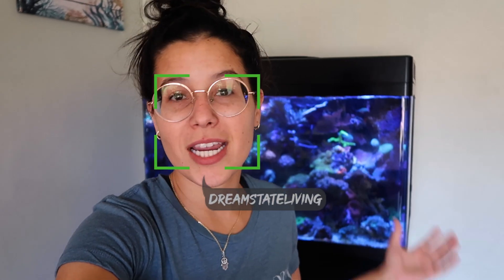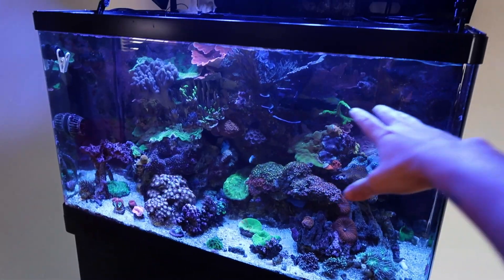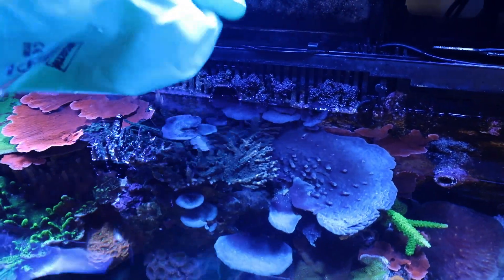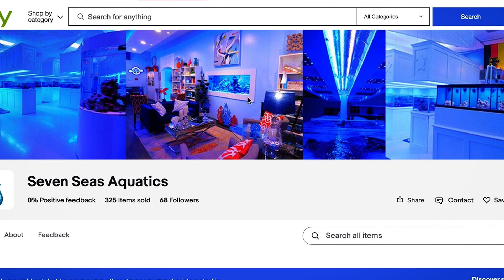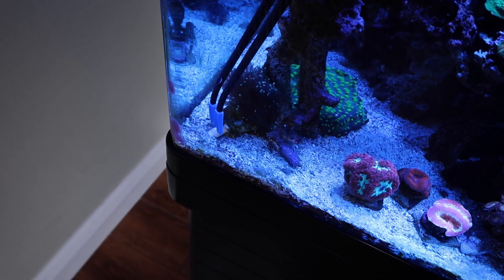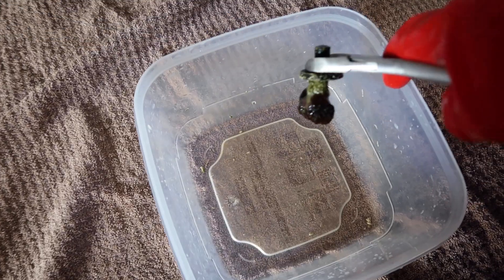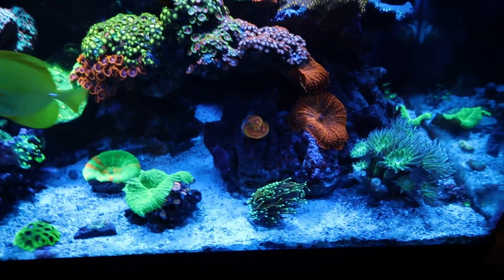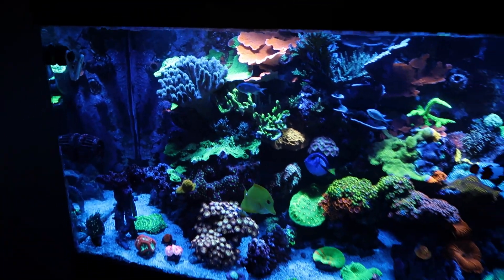The WORST Kind of Maintenance Day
Store Location:
1490 NE Pine Island Rd
Unit 4F